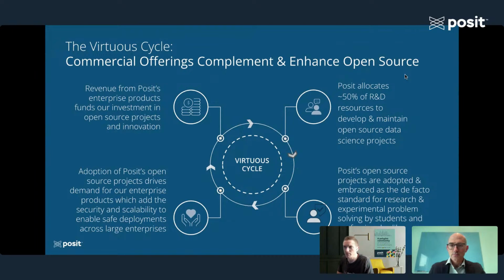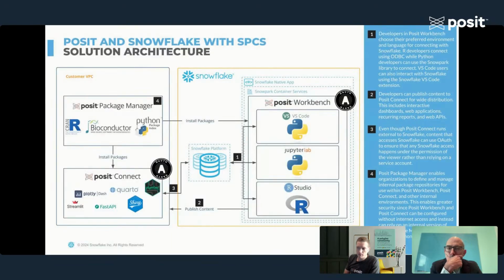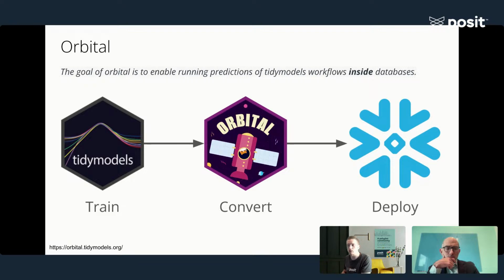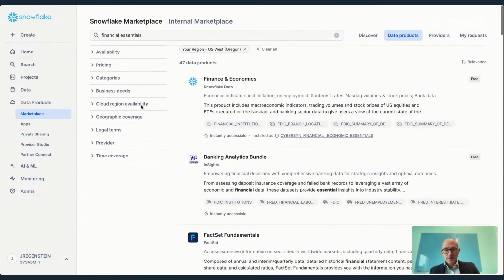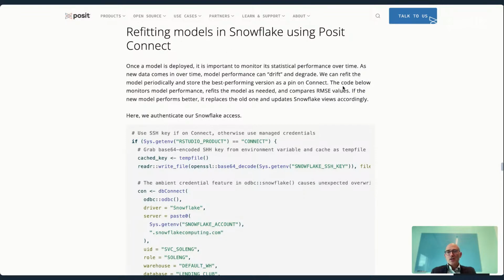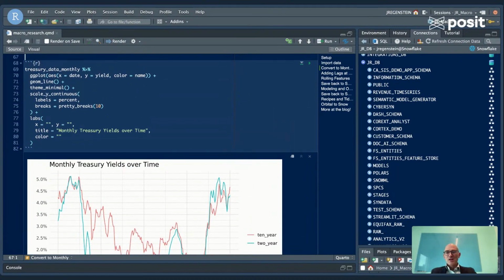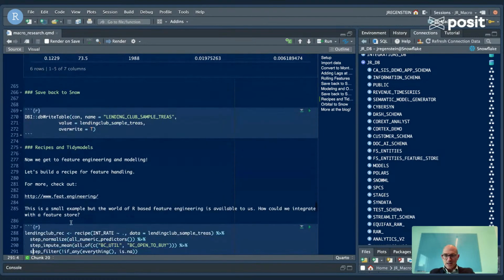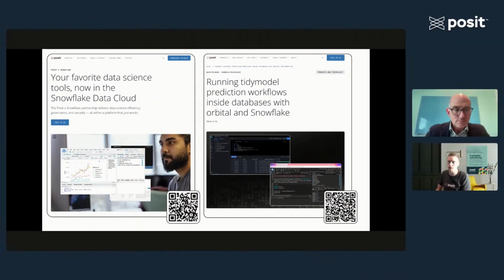The Power of Snowflake and Posit Workbench: Macroeconomic Data Exploration in the Cloud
In this live event, we will utilize the Posit Workbench Native App to demonstrate that macroeconomic research can be run in the Snowflake cloud but powered by R and RStudio.

Starting with data sourced from the Snowflake marketplace, we will import, transform, visualize, and, finally, model data using the Orbital framework to push tidymodels down to the cloud. This is full-stack, R-driven macroeconomic research in the cloud.